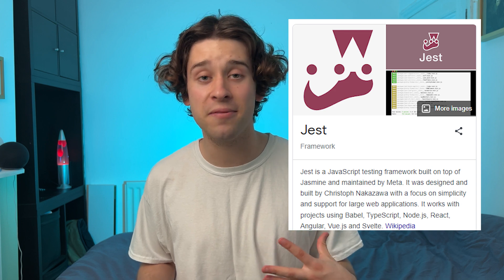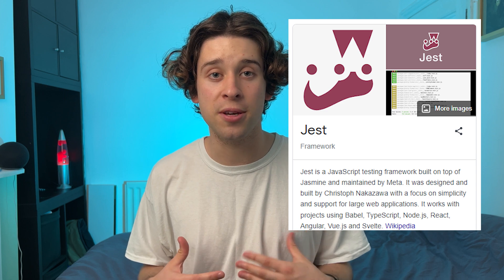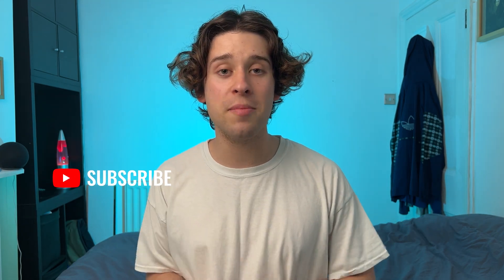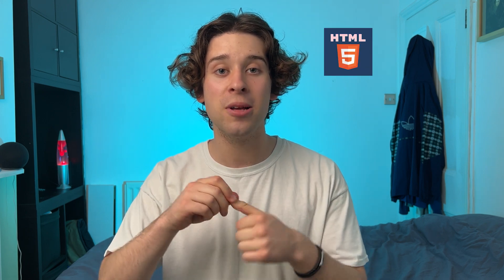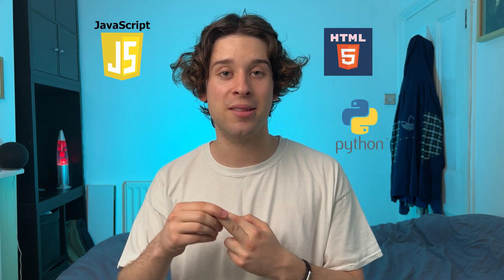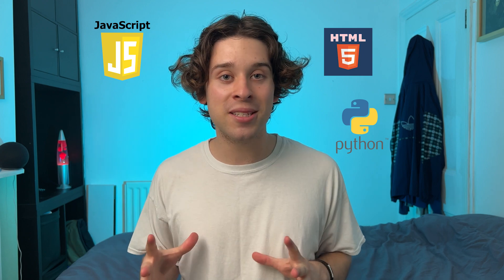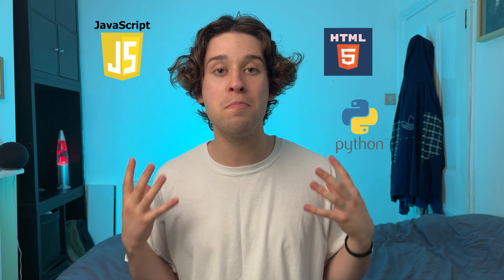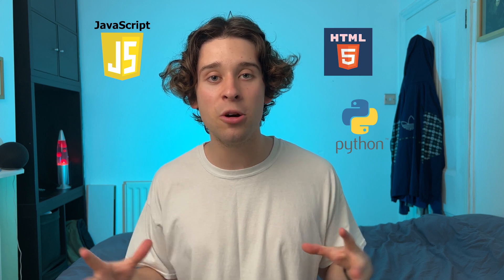Learn THESE Programming Languages (Beginners + Software Testing)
In this video, we'll cover the top programming languages that are perfect for beginners and software testing. You'll also learn about the benefits of each language and how they can be used in real-world applications. Whether you're a complete beginner or looking to expand your programming skills, this video is perfect for you.

We front-end developer programming languages as well as backend.

This is perfect for beginners or people interested in QA Engineer and software testing.